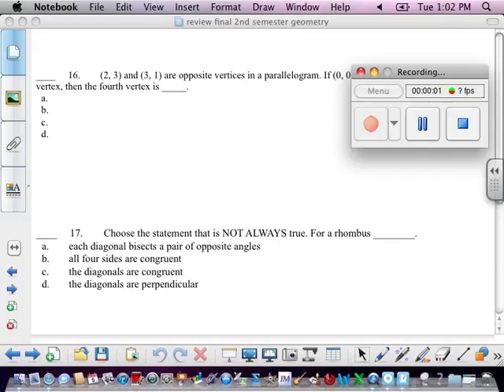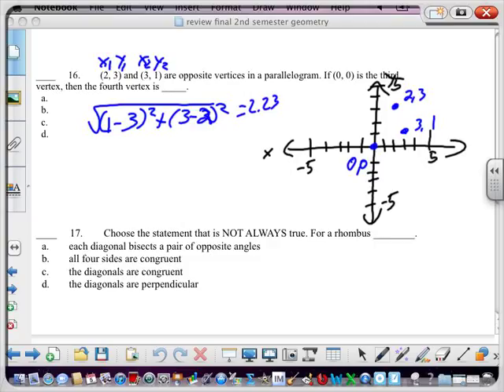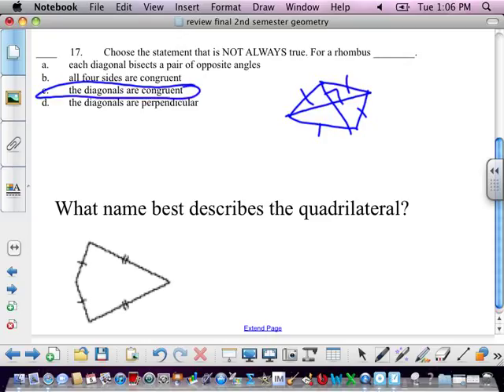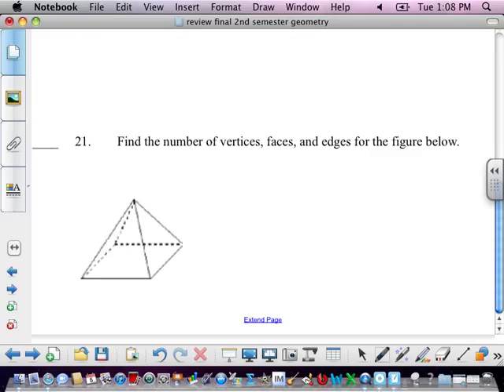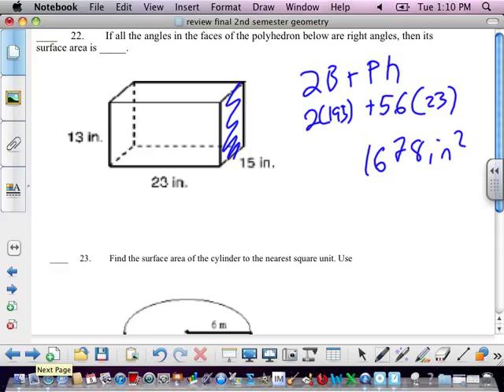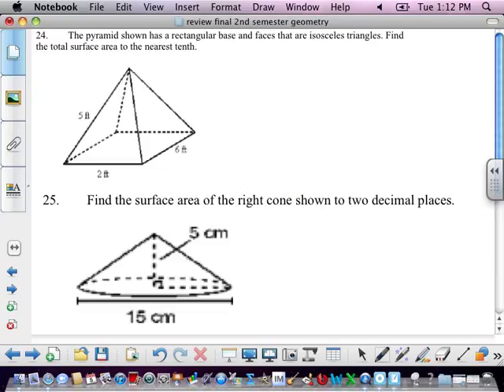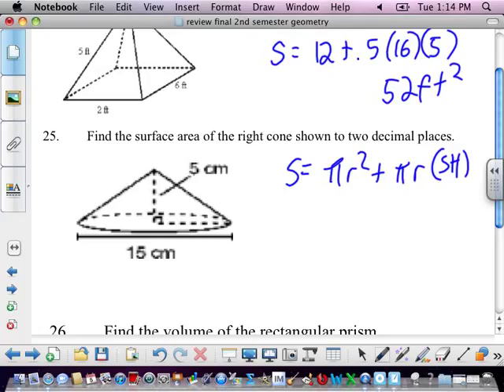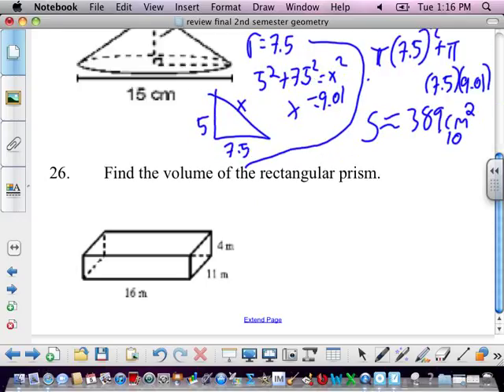review part 2